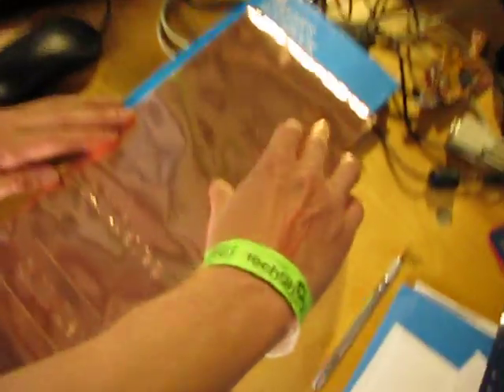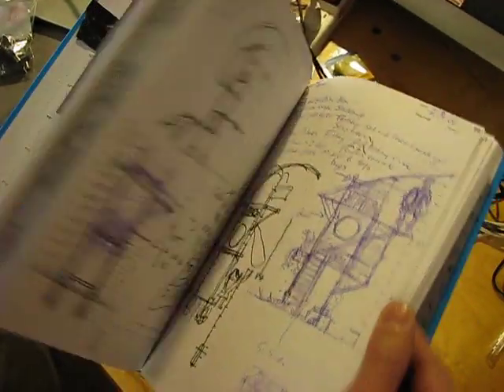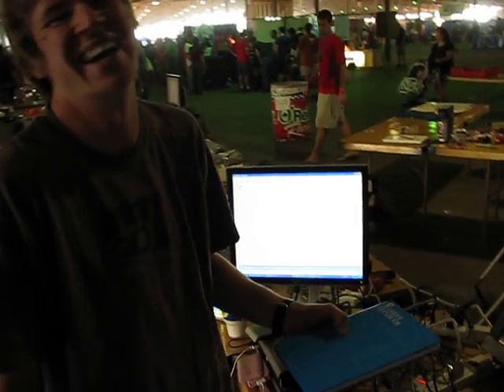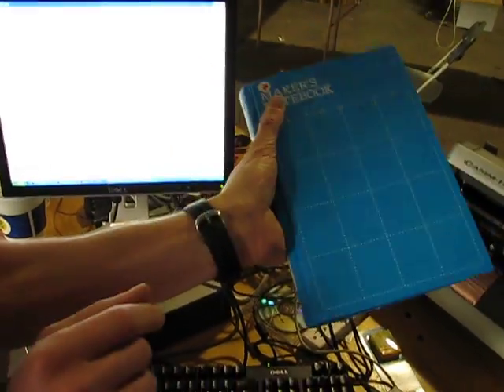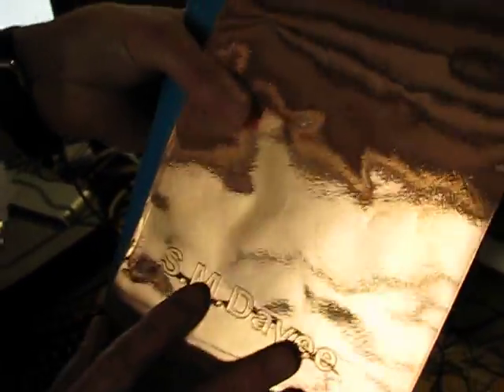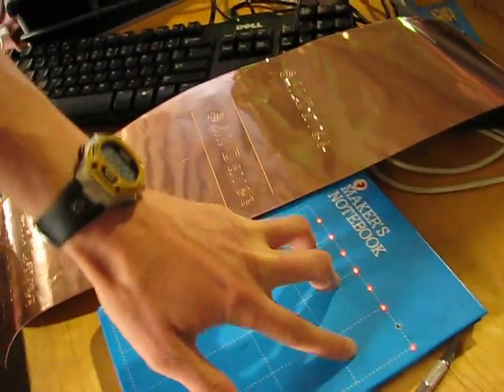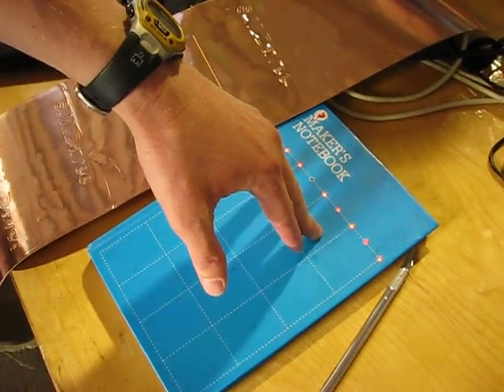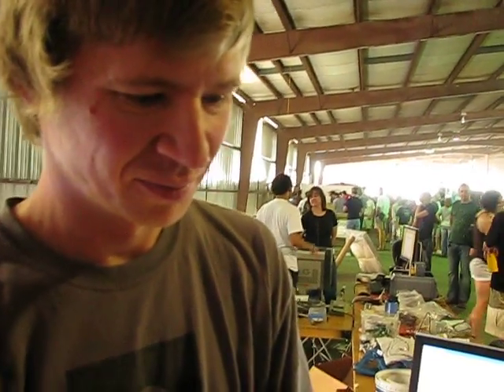Steve Davee and his Maker Notebook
Steve Davee is a teacher who is using his Maker's Notebook as a way of working out ideas and having fun with electricity and programming.